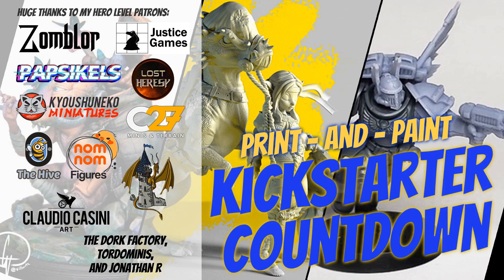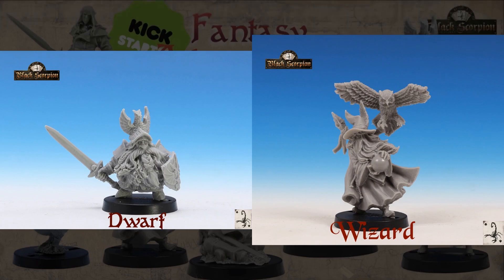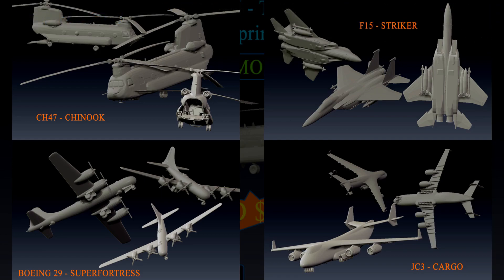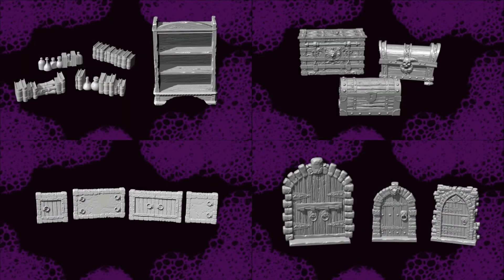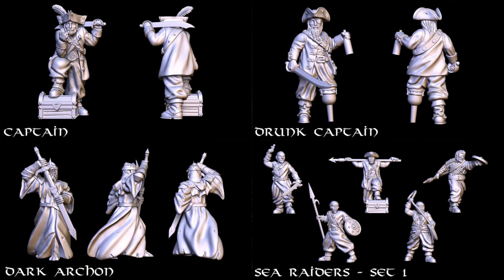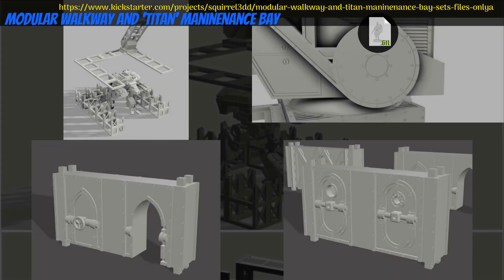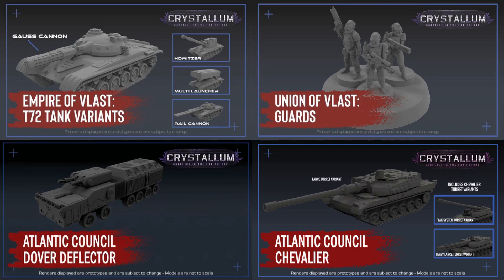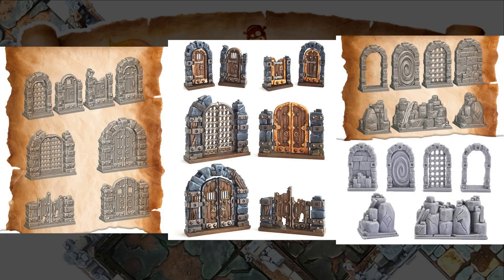Print and Paint | Kickstarter Countdown #2-23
Kickstarter Links:
00:00 - 00:53:  Intro

00:53 - 01:25:  1:  10mm Polish-Lithuanian Drabant (Musketeers):

01:25 - 01:52:  2:  Fantasy Adventurers.:

01:52 - 02:20:  3:  Necronomicon Armies: Worshippers of the Black Cross:

02:20 - 02:49:  4:  Sueños. The Art of Gary Villarreal:

02:49 - 03:15:  5:  AIRFORCE COLLECTION: STL files for 3D printing:

03:15 - 03:45:  6:  The Age of Napoleon Ⅲ:

03:45 - 04:10:  7:  Scorn of the Scorpion:

04:10 - 04:39:  8:  Fantasy Scenery:

04:39 - 05:06:  9:  Modular Magnetic Sci-Fi Miniatures:

05:06 - 05:46:  10:  Eternal Pilgrims:

05:46 - 06:18:  11:  Pirates of the South: 28 mm scale Fantasy miniatures:

06:18 - 06:49:  12:  Adventurers of Inneath:

06:49 - 07:26:  13:  Roman villas And Outpost:

07:26 - 07:53:  14:  Modular Walkway and 'Titan' Maninenance Bay:

07:53 - 08:18:  15:  Giant V2:

08:18 - 08:47:  16:  A.R.C. Container Transport:

08:47 - 09:22:  17:  Crystallum: Conflict in the Far Future:

09:22 - 09:47:  18:  Gothic Tower:

09:47 - 10:14:  19:  Fantasy Forest: A 3D Printable Fantasy City:

10:14 - 10:41:  20:  Dungeon Lab:

10:41 - 11:14:  Outro